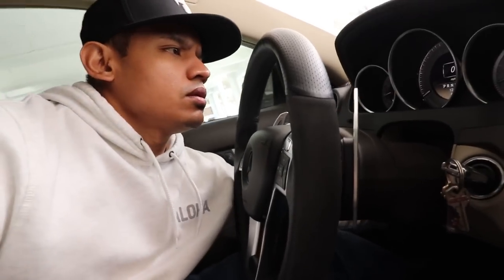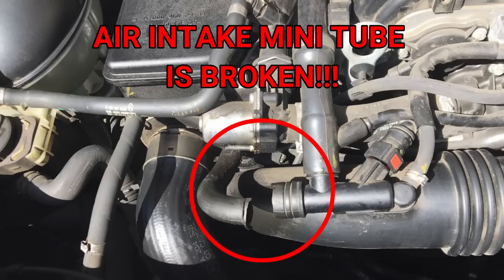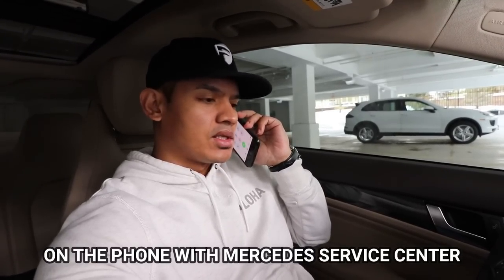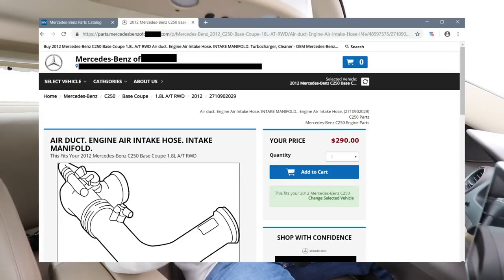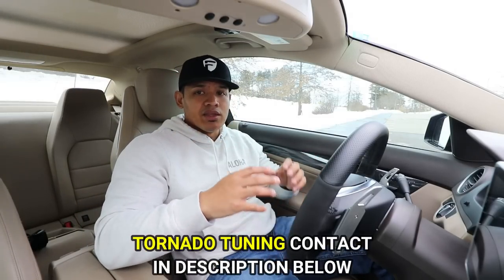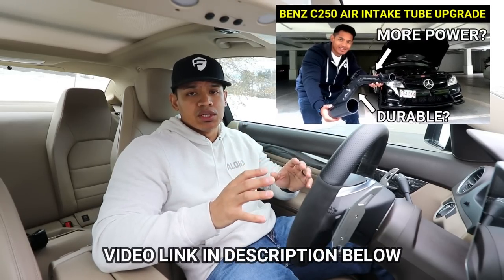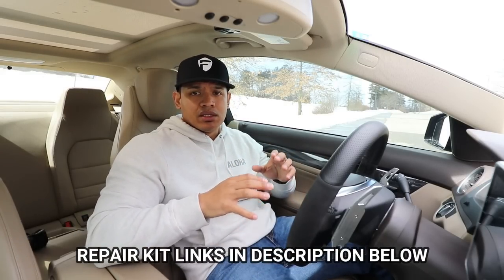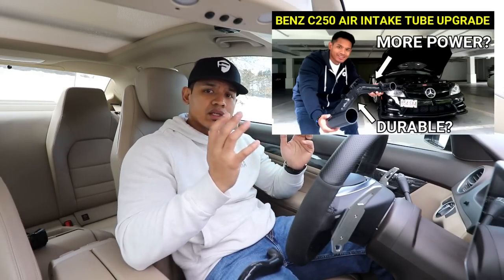FIX MERCEDES C250 BROKEN AIR INTAKE TUBE HOSE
In this video, I have 2 options in repairing my cracked broken mini air intake tube hose on my 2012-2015 Mercedes-Benz C250 (M271 EVO ENGINE)

Tornado Tuning Contact
NARESH VIRKAR

Mini Air Intake Tube Repair Kit

Fix crack Mercedes c250 radiator tube hose
Fix crack Mercedes c250 intake tube hose
Fix leaking Mercedes c250 radiator tube hose
Fix leaking Mercedes c250 intake tube hose